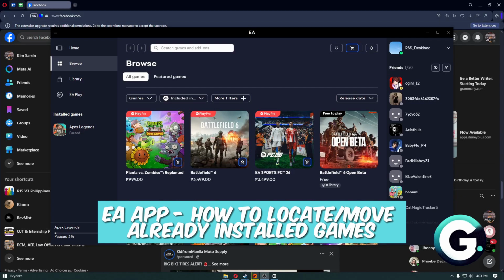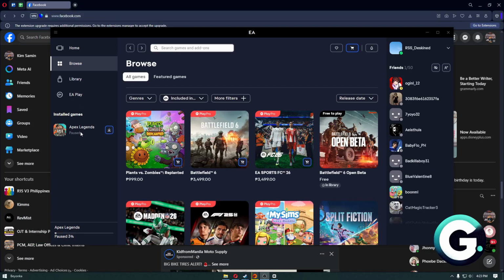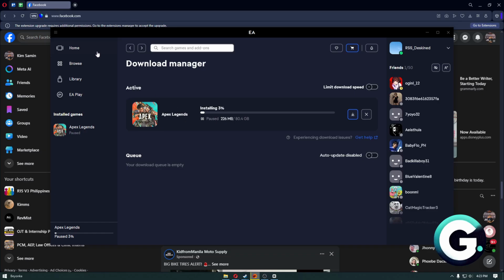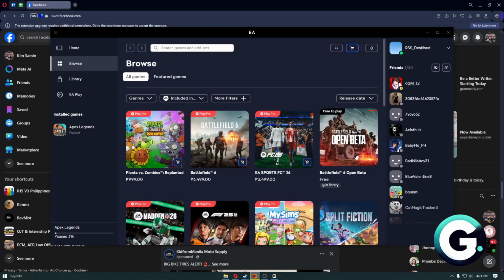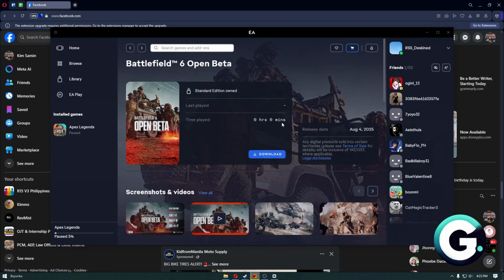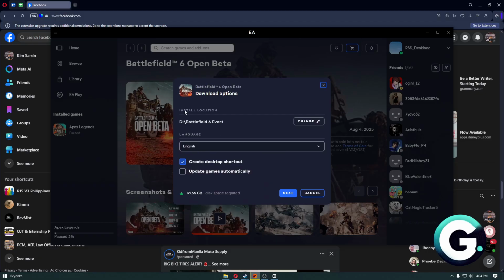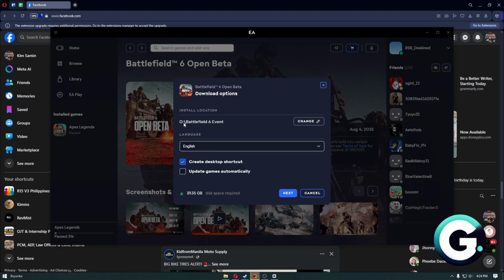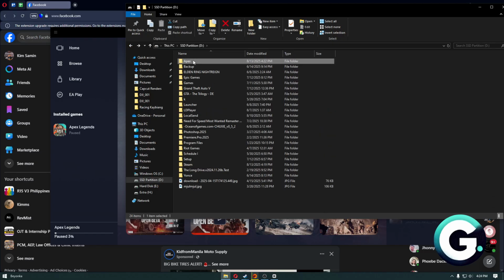EA App: How To Locate or Move Already Installed Game (Quick Guide)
Hello in this video I will show: EA App: How To Locate or Move Already Installed Game (Quick Guide)